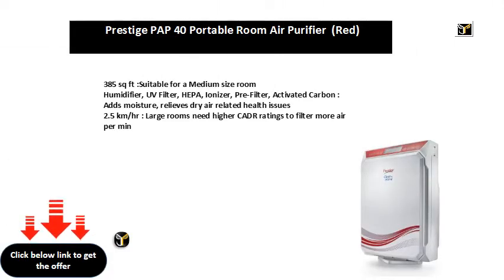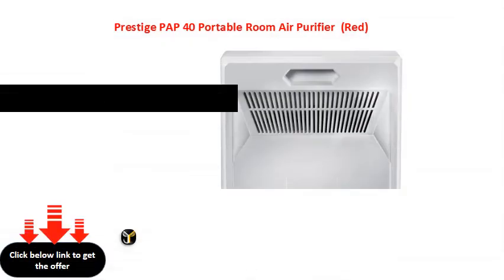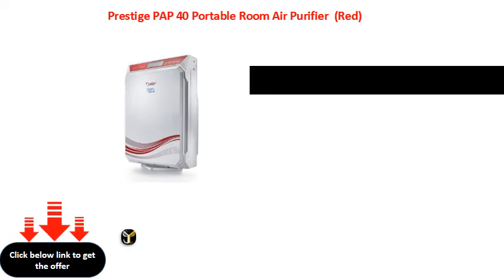Prestige PAP 40 Portable Room Air Purifier Red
Prestige PAP 4.0 Portable Room Air Purifier  (Red)
385 sq ft :Suitable for a Medium size room
Humidifier, UV Filter, HEPA, Ionizer, Pre-Filter, Activated Carbon : Adds moisture, relieves dry air related health issues
2.5 km/hr : Large rooms need higher CADR ratings to filter more air per min